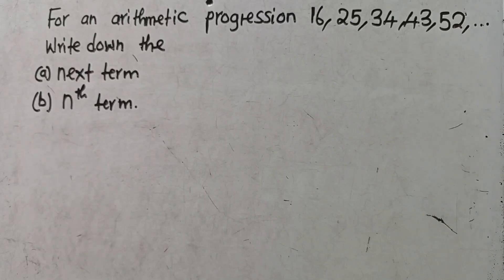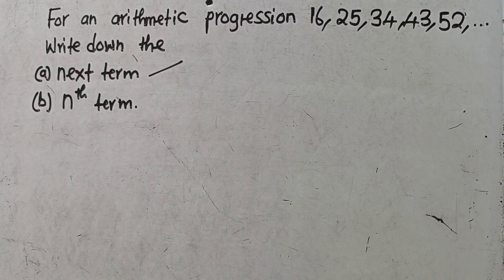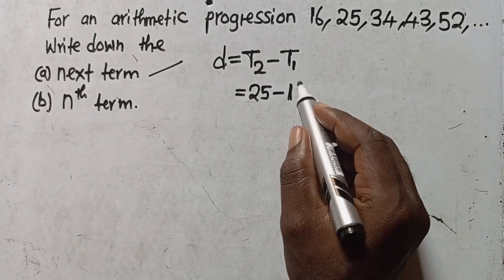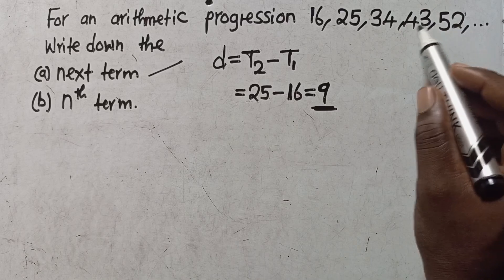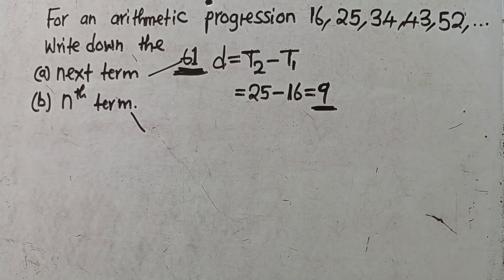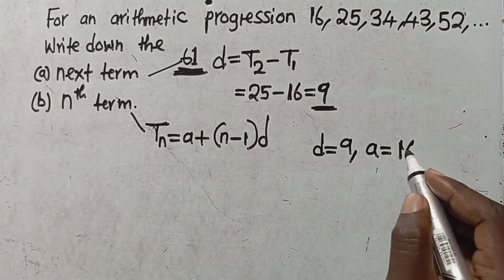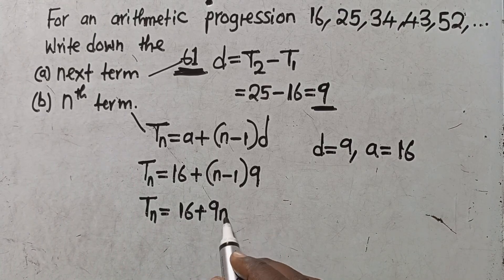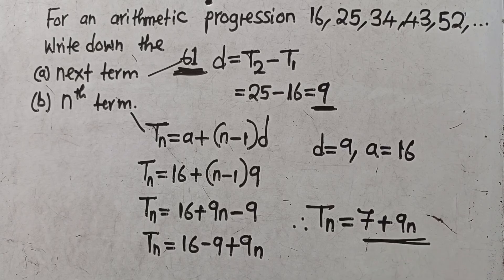Arithmetic Progression (A.P) - Next time And nth term || Harrison J Zulu Tutor